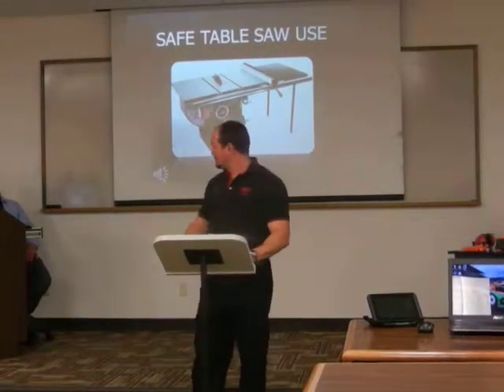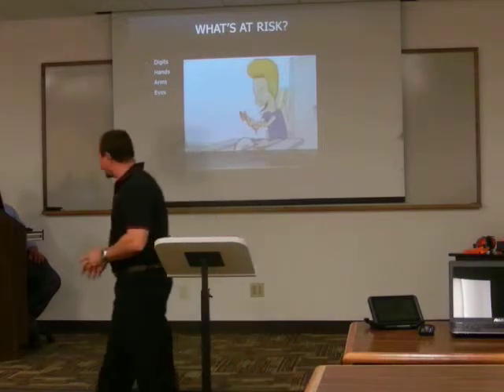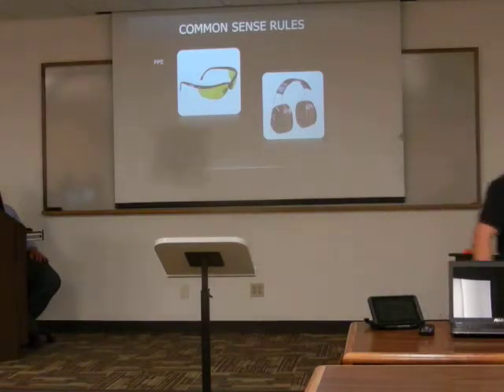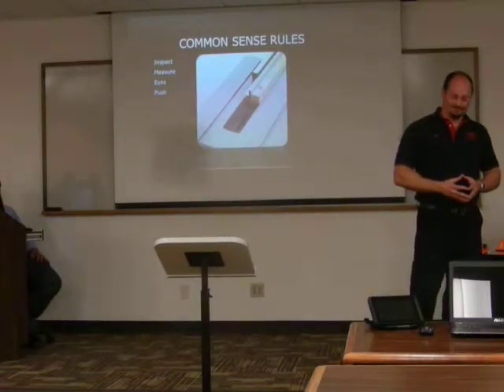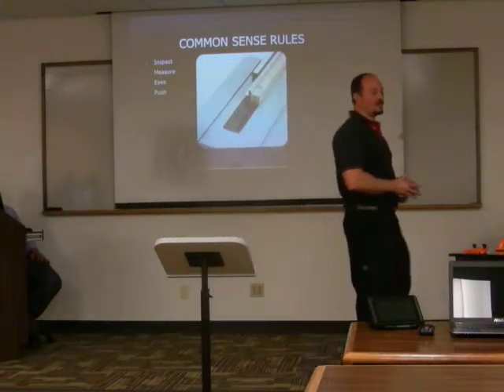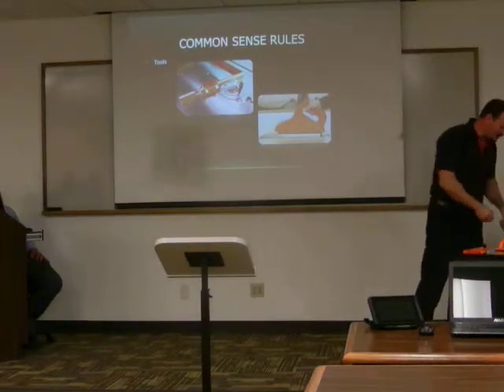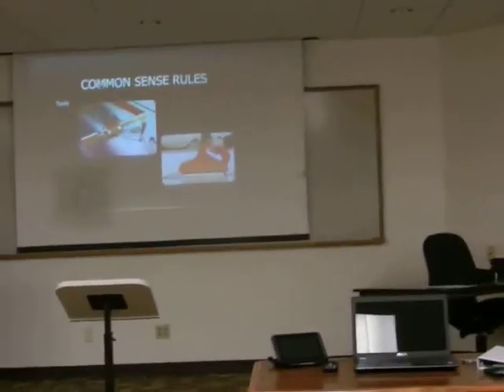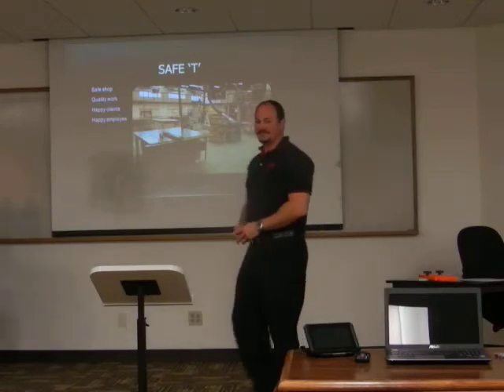AM CTU DS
Al Moccia CTU Demonstration Speech delivered on 19 Nov 2013.  Great example of a demonstration speech!